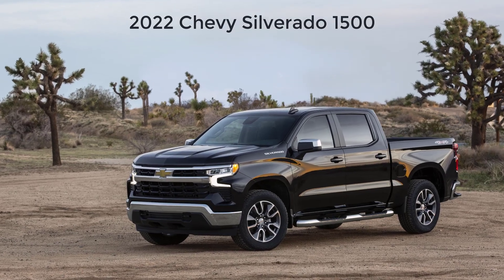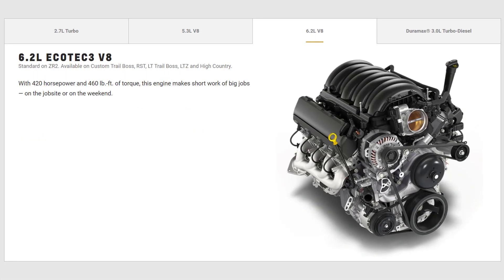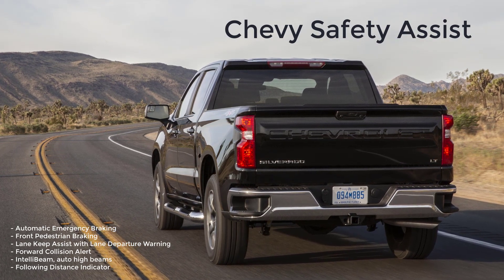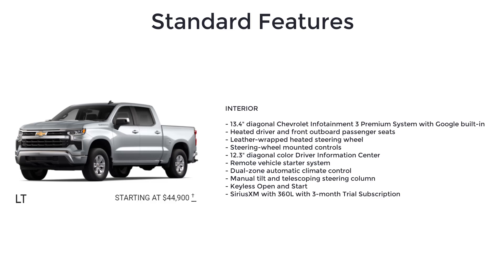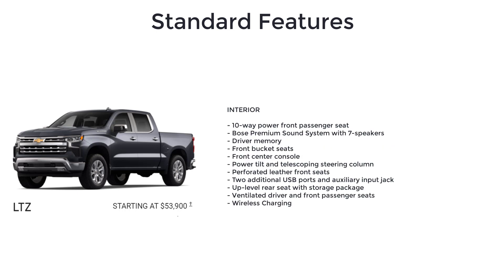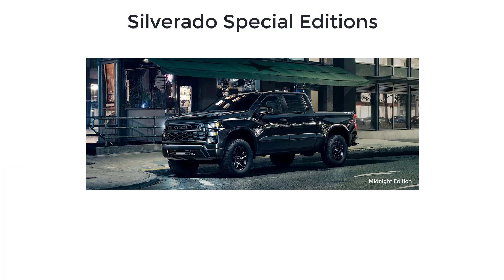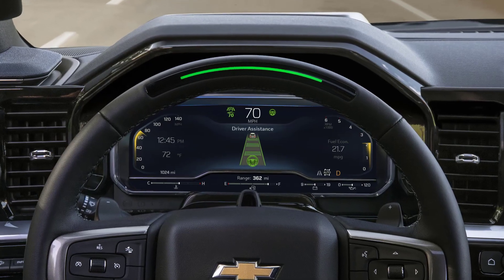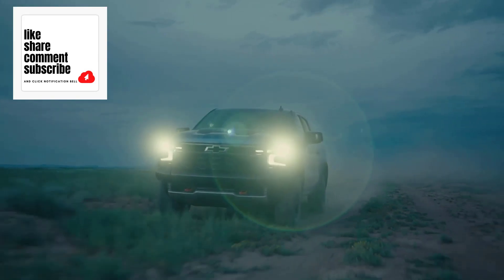2022 Chevy Silverado 1500 Trim Levels and Standard Features Explained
2022 Chevy Silverado 1500 Trim Levels and Standard Features Explained: The full-size pickup truck, the 2022 Chevy Silverado 1500, comes in nine trims: Work Truck, Custom, Custom Trail Boss, LT, RST, LT Trail Boss, ZR2, LTZ, and High Country.

🚚 Ready to Buy a Truck? Know What to Ask! 🚚
Confused about what questions to ask when buying a truck? We've got you covered! Check out this ultimate guide to make an informed decision. 📚👇

CHAPTERS

Intro 0:00
Overview 0:29
Trim Levels 1:39
Cab Configurations 1:54
Bed Configurations 2:09
Available Engines 2:17
2.7-liter turbocharged four-cylinder 2:22
5.3-liter V8 2:31
6.2-liter V8 2:40
3.0-liter six-cylinder diesel 2:50
Powertrain 3:06
Standard Features 3:10
Work Truck standard features 3:22
Chevy Safety Assist 4:59
Custom standard features 5:24
Custom Trail Boss standard features 6:34
LT standard features 7:14
RST standard features 8:14
LT Trail Boss standard features 8:53
LTZ standard features 9:41
ZR2 standard features 11:17
High Country standard features 12:09
Silverado Special Editions 12:45
Rally Edition 12:53
Midnight Edition 13:14
Redline Edition 13:48
Realtree Edition 14:26
ZR2 Bison Edition 15:02
Available Packages 15:44
Super Cruise 15:50
Trailer monitoring systems 15:55
Z71 Off-Road Package 16:04
Protection Package 16:22
Max Trailering Package 16:29
Convenience Package II 16:43
Safety Package 16:55
Technology Package 17:08
Leather Package 17:14
Which 2022 Chevy Silverado 1500 to Buy 17:24
Paint Colors 17:40
Outro 18:03